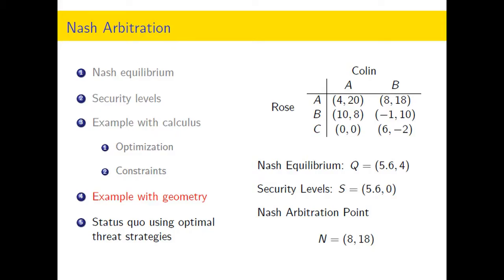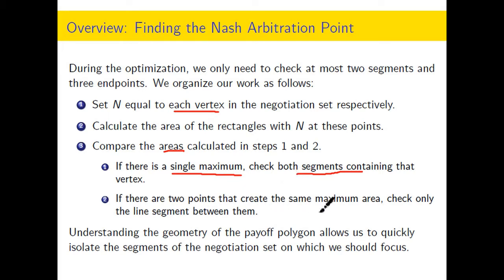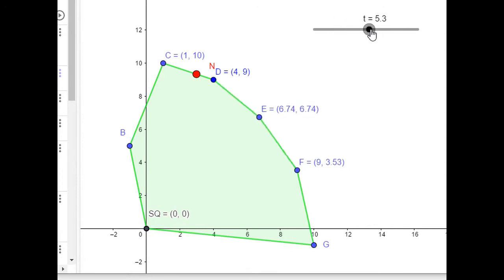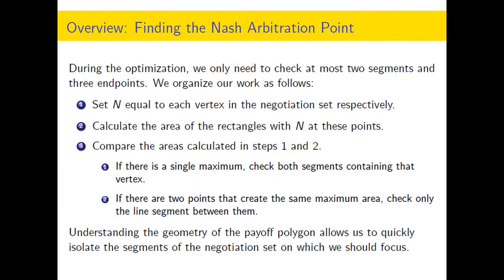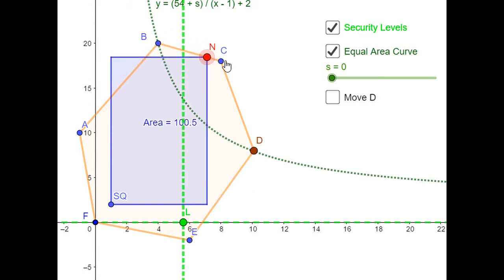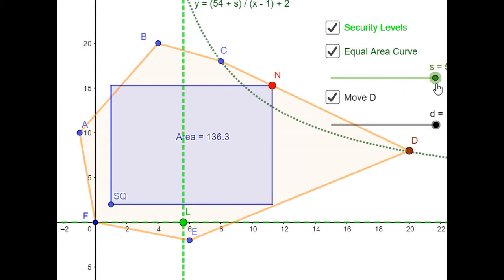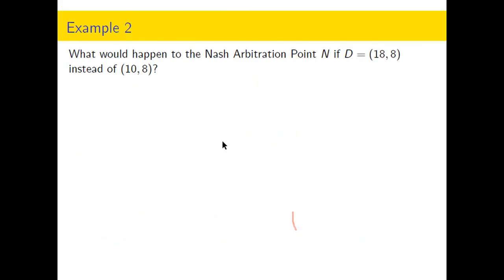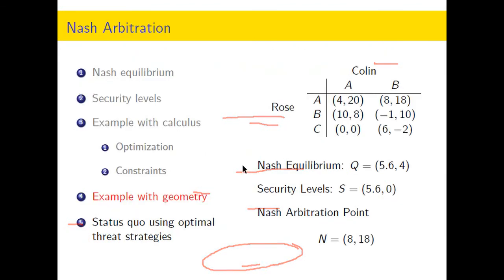Game Theory Nash Arbitration Part 4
Thinking about the geometry of the payoff polygon and how to speed up the optimization work when finding the Nash Arbitration point.